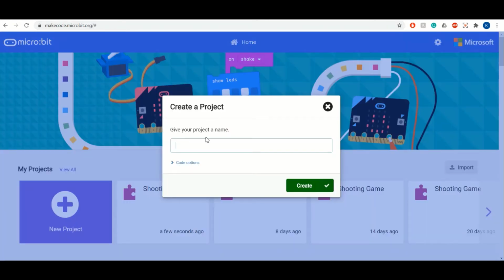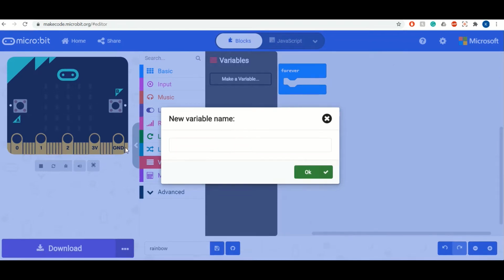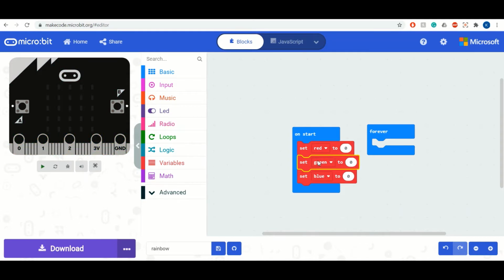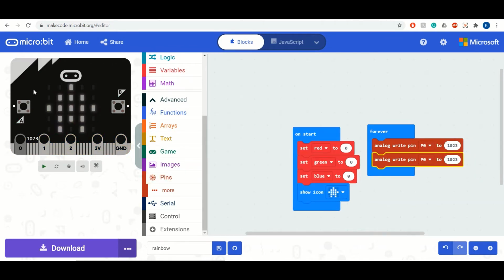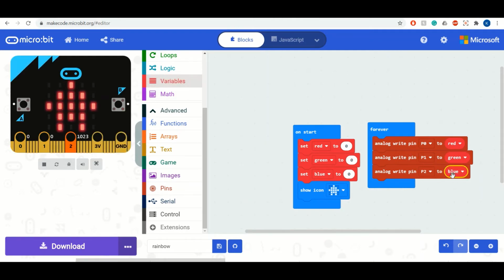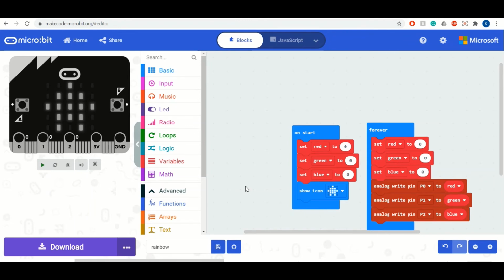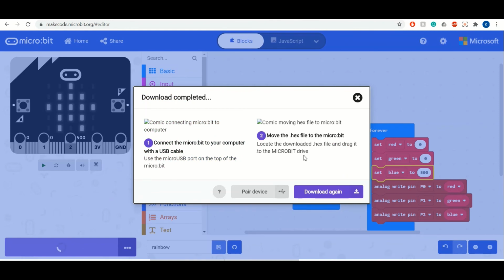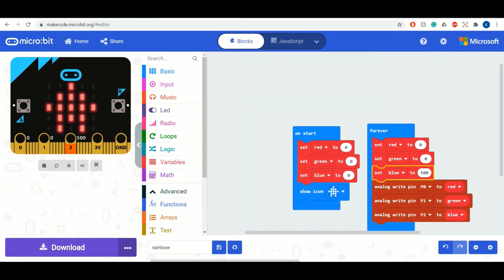Code a Rainbow Video 1